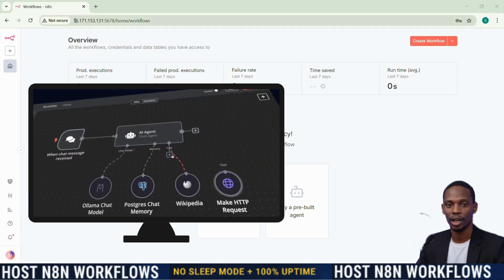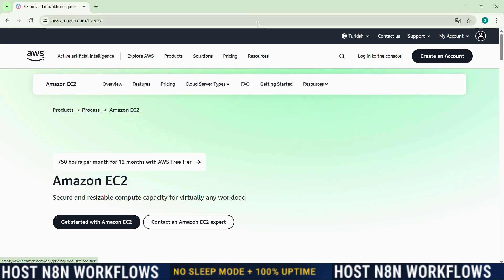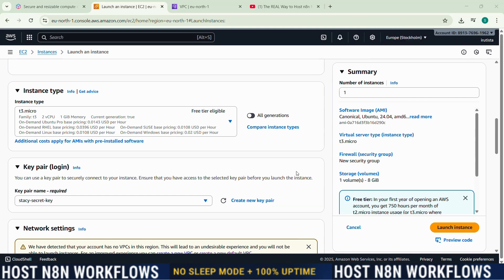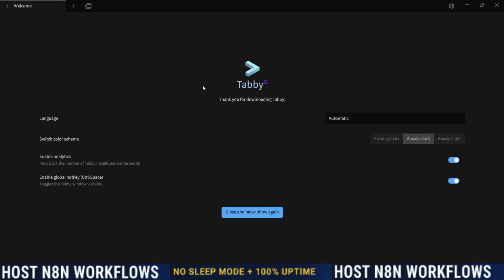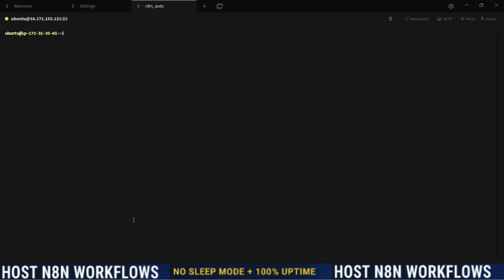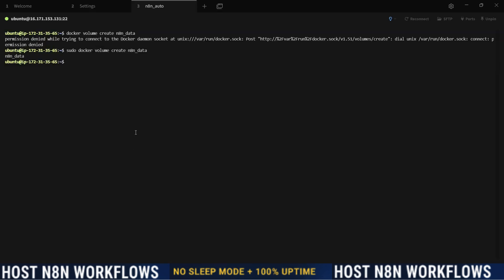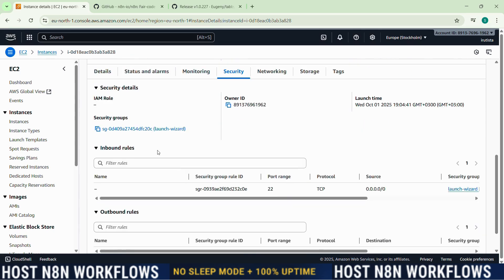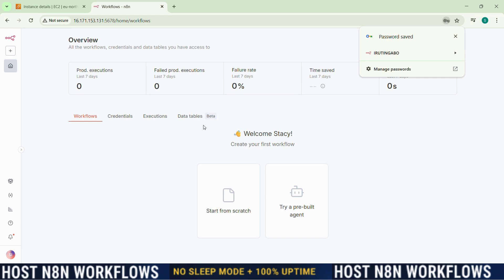The Smart Way to Host n8n on AWS for FREE | Full Step-by-Step Guide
In this tutorial, I’ll show you how to host your n8n workflows 24/7 for FREE using AWS + Docker — with no sleeping servers, no hacks, and no Render/Railway limits.

Most tutorials rely on middleman platforms that stop your workflows when inactive. But today, I’ll teach you how to go straight to the source — AWS — and deploy n8n like a pro.

What you’ll learn in this video:
✅ What AWS EC2 really is and how the Free Tier works
✅ How to set up your own Ubuntu cloud server
✅ How to install Docker and deploy n8n step by step
✅ How to make your n8n instance publicly accessible
✅ How to test and verify your automation runs 24/7

This setup gives you:
🌐 Free hosting for 12 months
⚙️ Full control over your automations
🚀 Zero downtime and full scalability

📌 Tools Mentioned:

AWS EC2 (Free Tier)

Tabby (SSH Client)

Docker

n8n